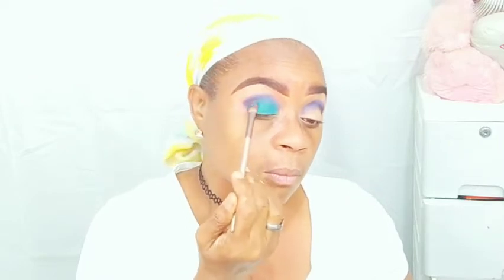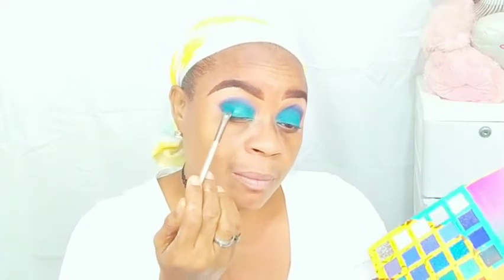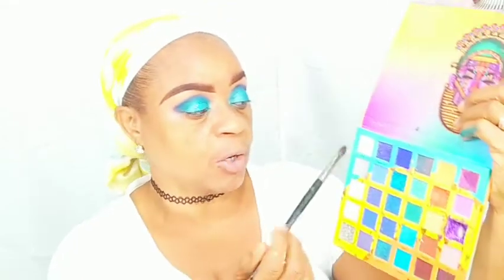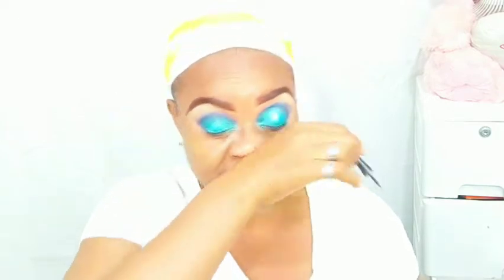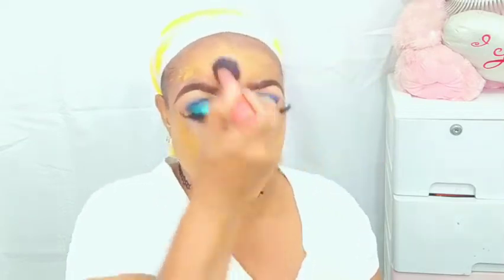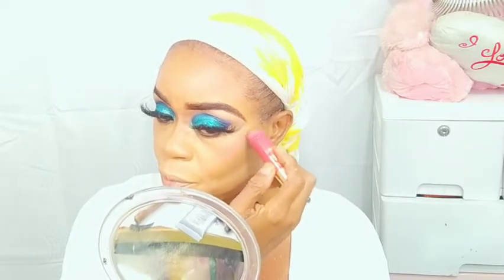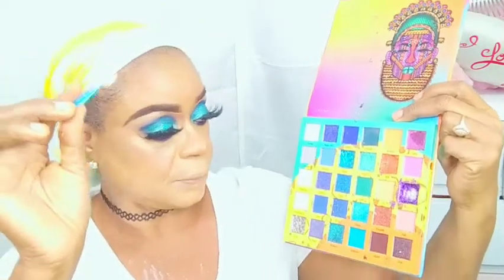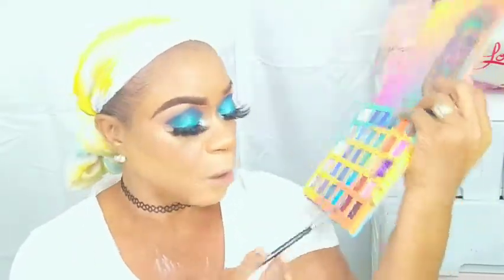How to get a green smokey glitter eye| its clarice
Product use:.

Palette: juvia's place Wahala palette 2.
Eyebrow:Anco.
Liquid eye liner : sacha butter CUP
lasher: black perla cosmetic.
mosturizer: Clean and clear dual action.
Fondation.Fit me by micolor
Primer: Glam clean.
Ciontour:keancolor